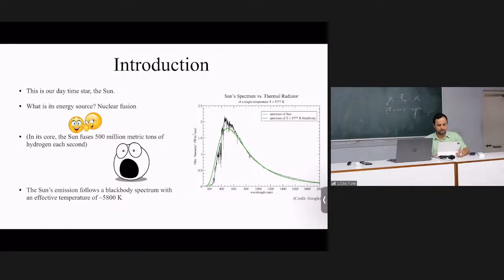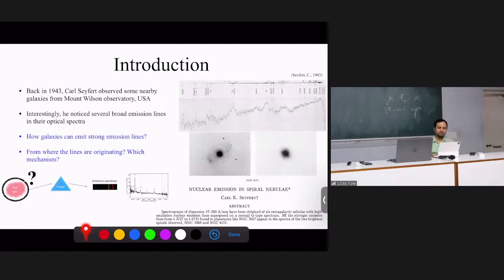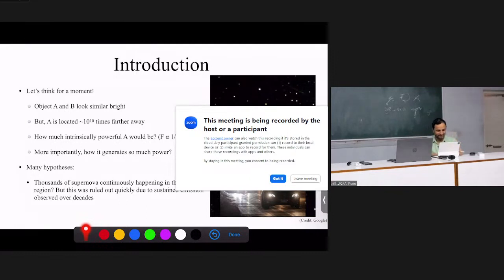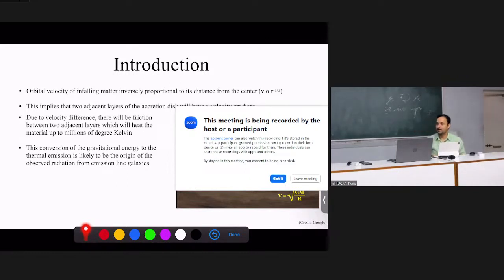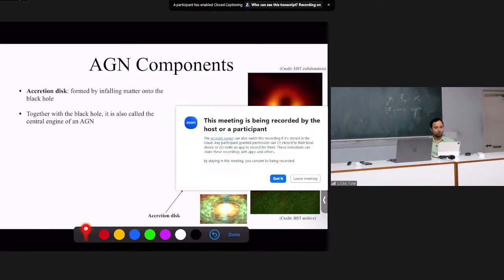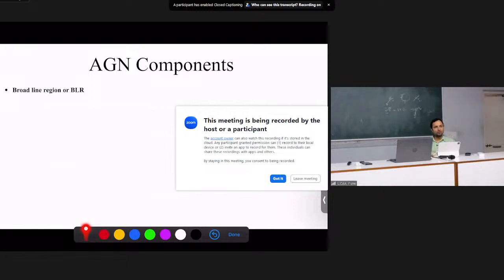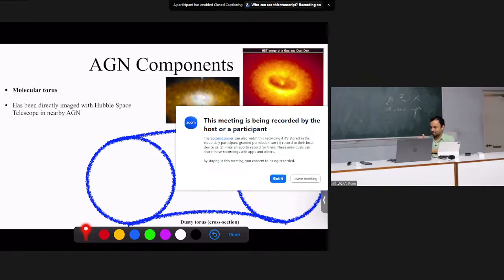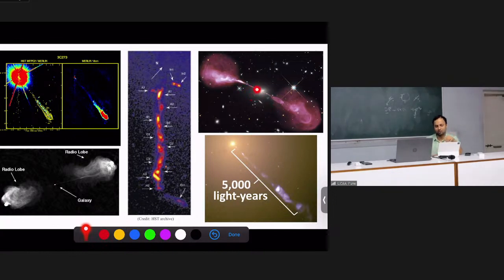ISSAA & RCAA 2023: Prof. Vaidehi S. Paliya - Active Galactic Nuclei (I)